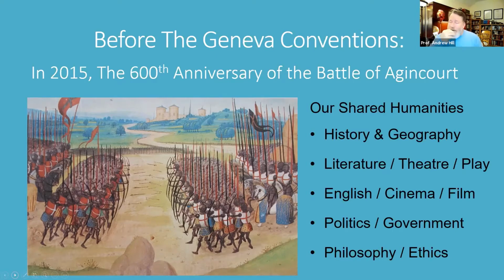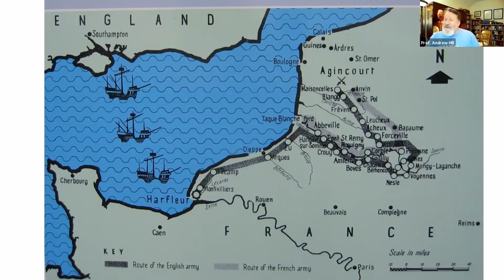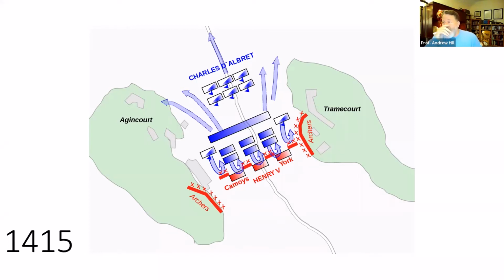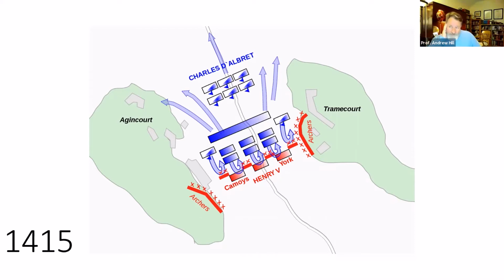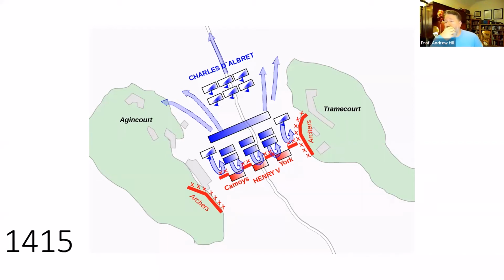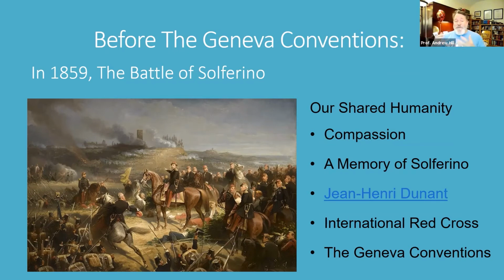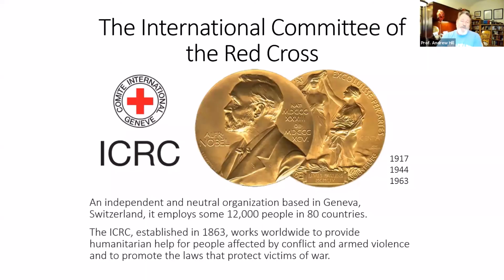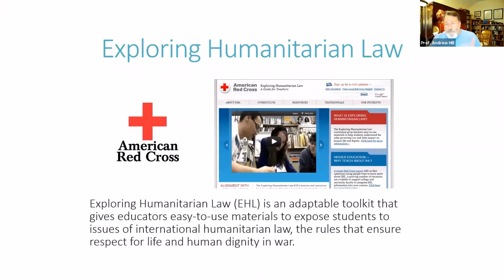Day 23 - Summer - 29 June 2021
This is an update for our class, Introduction to Ethics (PHIL-2306) at St. Philip's College for the Summer of 2021.